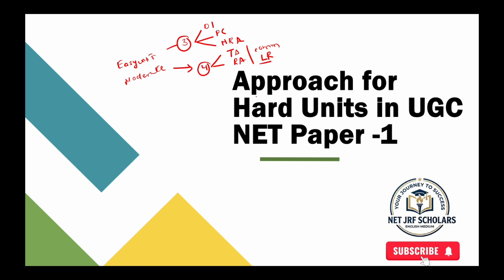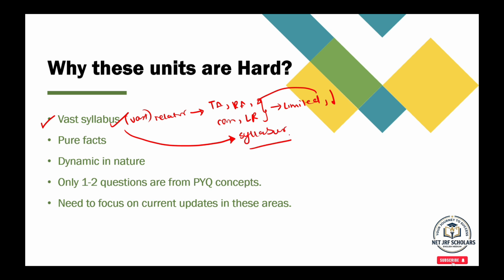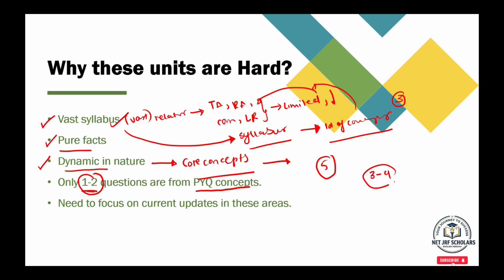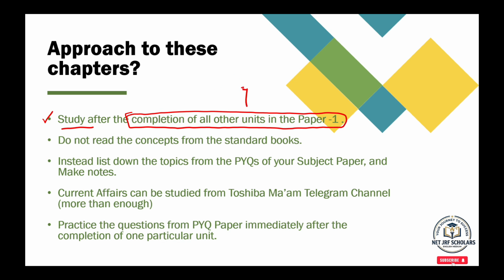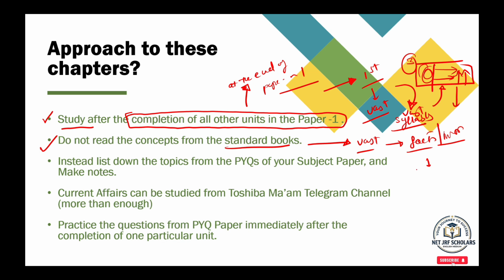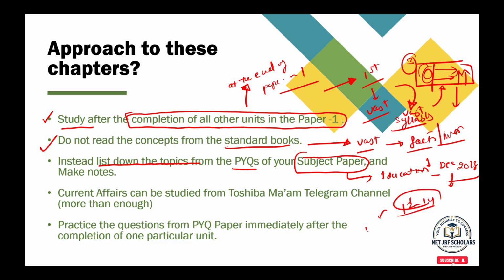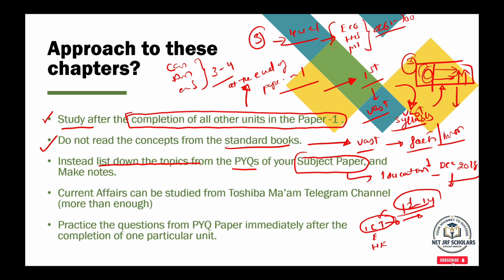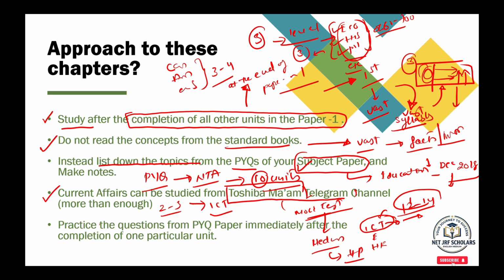🎯 How to Master the Hardest Units in UGC NET Paper 1 || UGC NET JRF SET || ICT Env HE || 30+ Marks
Many UGC NET aspirants avoid certain Paper 1 units because they seem difficult or time-consuming. In this video, I explain a practical strategy to prepare the three most challenging units so that you can study them confidently and improve your overall Paper 1 score.

Instead of memorizing everything, learn how to build concepts, identify high-weightage topics, and revise these units efficiently.

🎯 In This Video:

✅ Why these units are considered challenging
✅ Smart preparation strategy for each unit
✅ How to prioritize important topics
✅ Effective revision techniques
✅ Common mistakes to avoid
✅ How to improve accuracy in difficult units
✅ Time management for hard units

✔ UGC NET June/December Aspirants
✔ NET/JRF Candidates
✔ Assistant Professor Aspirants
✔ First-Time Aspirants
✔ Repeat Candidates Looking to Improve Their Score

📌 Preparation Tips:

✔ Focus on conceptual understanding instead of rote memorization.
✔ Practice Previous Year Questions (PYQs) regularly.
✔ Revise important facts, schemes, institutions, and definitions.
✔ Create short notes for quick revision before the exam.
✔ Follow a consistent study schedule to strengthen these units.

If you prepare these three units with the right strategy, they can become valuable score boosters in UGC NET Paper 1.

• UGC NET Paper 1 Preparation
• Unit-wise Strategy Videos
• Important Topics Series
• PYQs & MCQs
• Handwritten Notes
• Conceptual PDFs
• Exam Strategies & Revision Plans